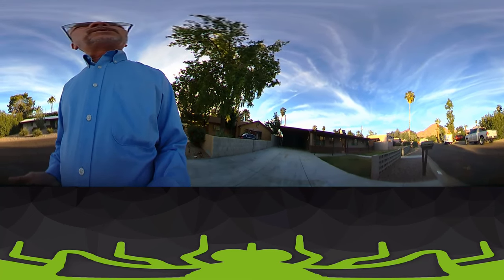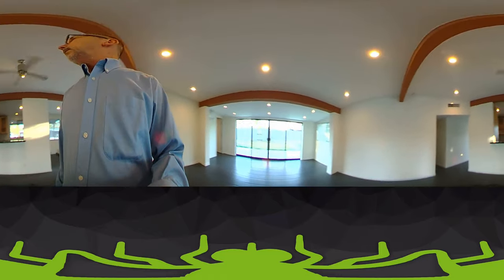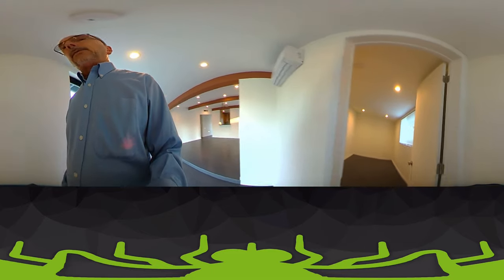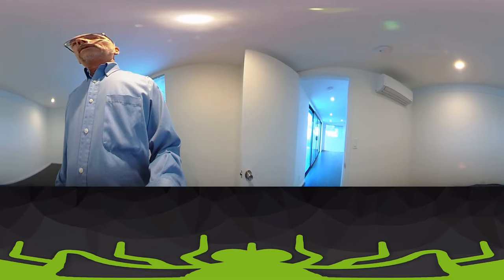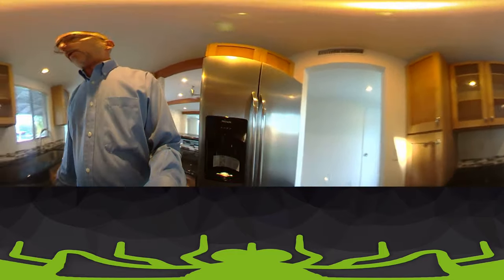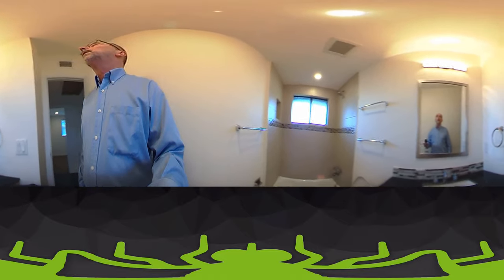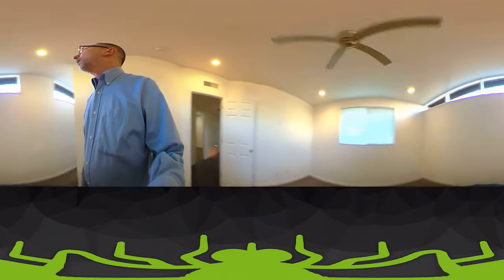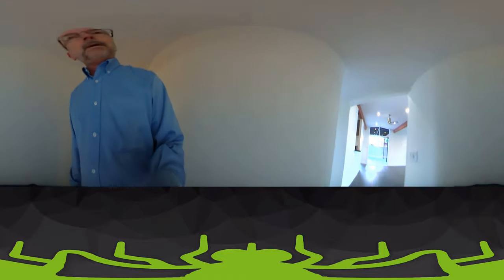360 degree video by Homework Remodels of a Ralph Haver Mid Century Modern Remodel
This is our first 360 degree video walk-through of one of our remodels. As you view it you can use your mouse to move your view around the room being videoed. If you view it on your phone you can move the phone to change the view. The mid century modern home is in the Arcadia neighborhood of Phoenix AZ. Our remodeling work included installing all new plumbing, electrical and air conditioning systems. We also opened up the living room to the family room and installing a sixteen foot wide slifing glass door to open the view to the back yard. Numerous other things were done to the house that have been illistrated in other videos shown on our YouTube page.